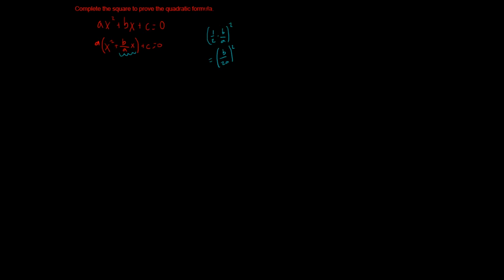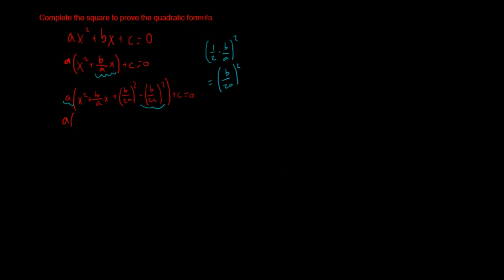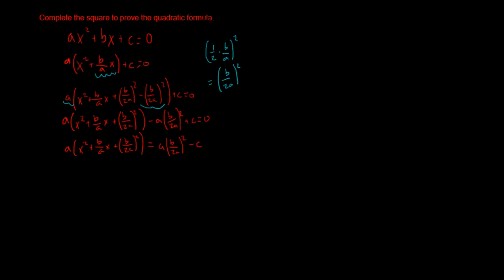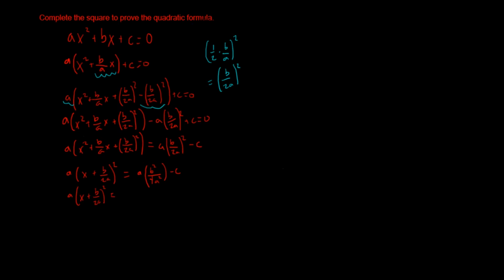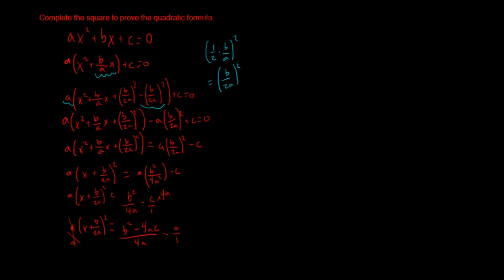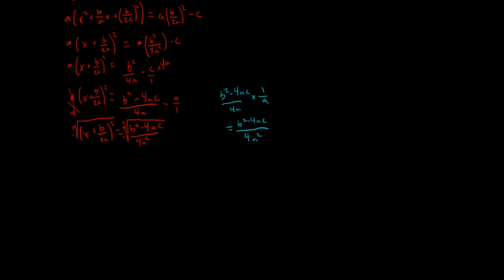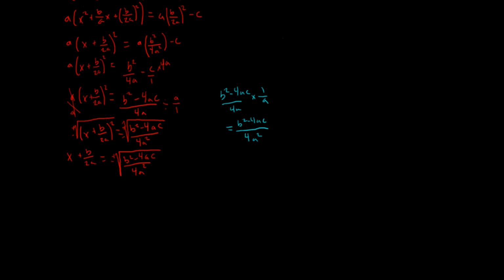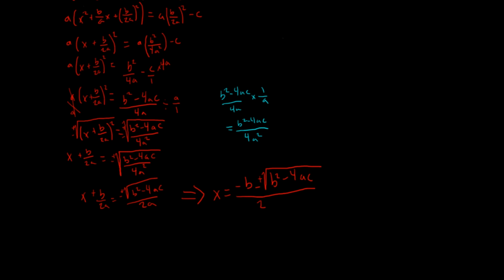Derivation of the Quadratic Formula - Mathematics